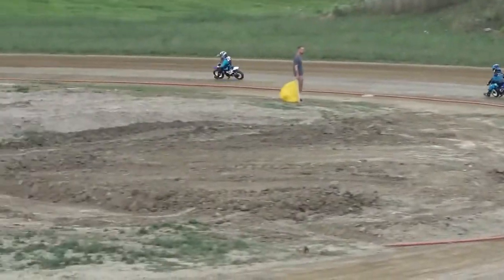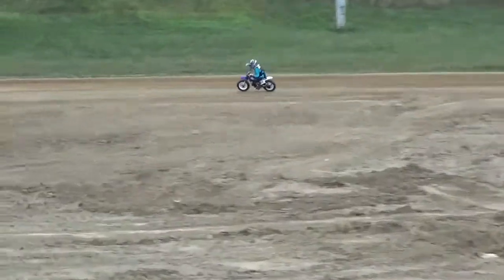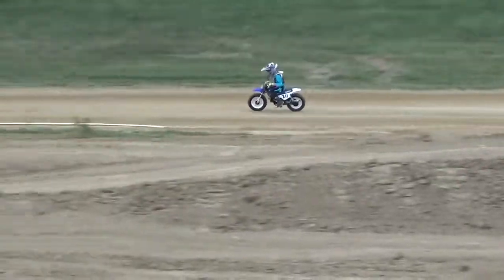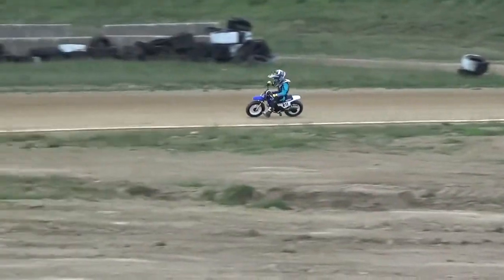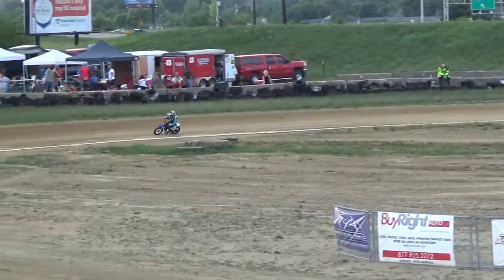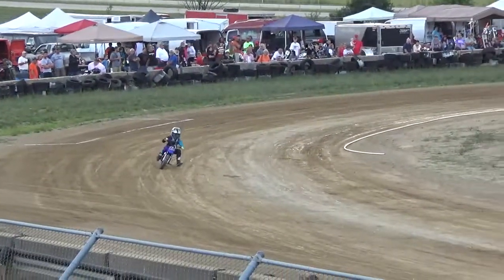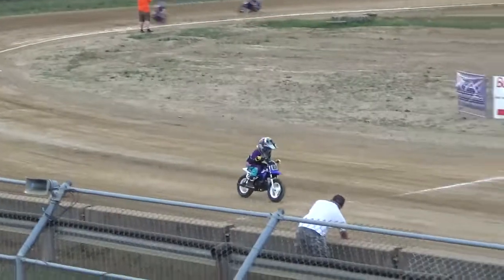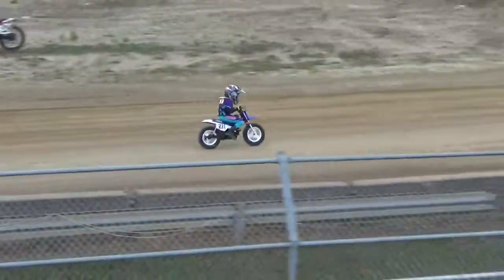7-28-18 Mid-America 50 Shaft Heat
7-28-18 Mid-America 50 Shaft Heat